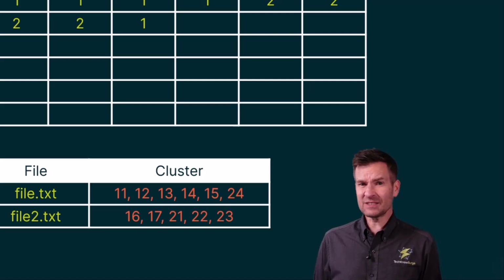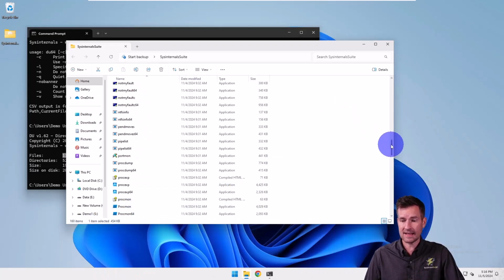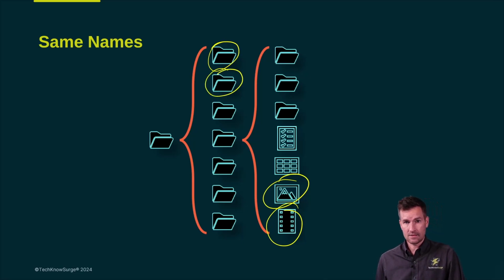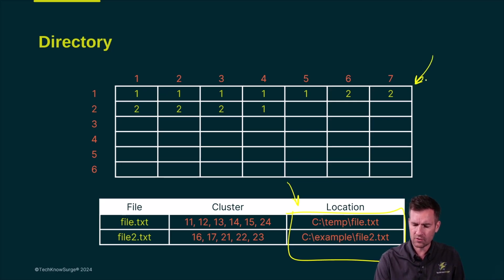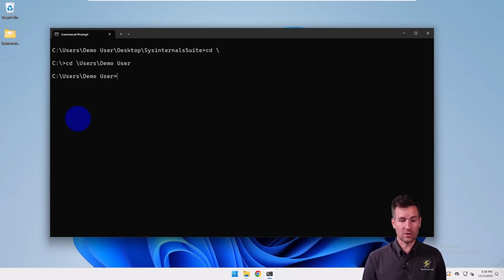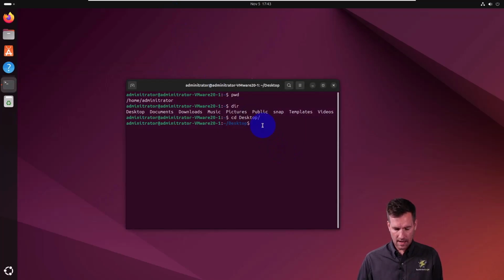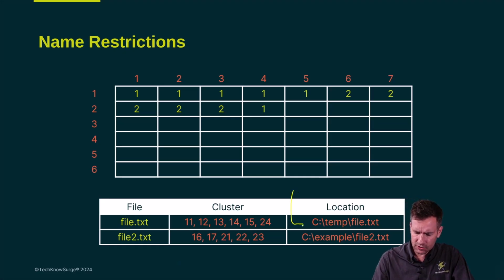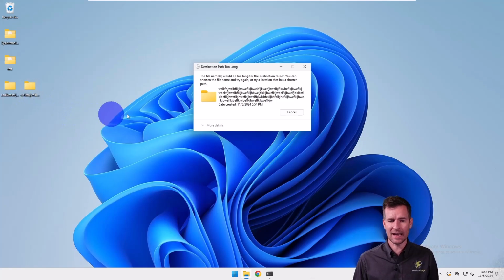Intro to Computer Storage 3-7: Directory and Folders